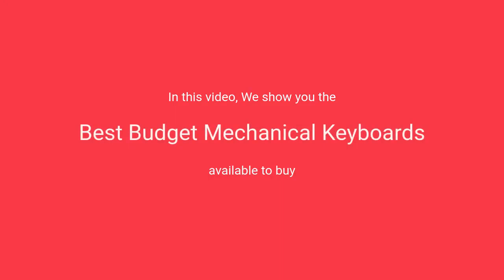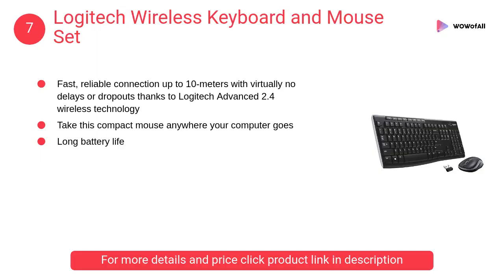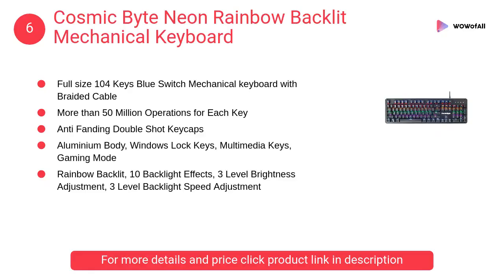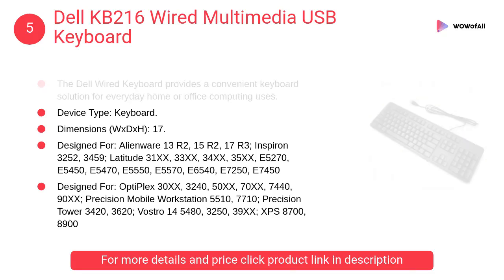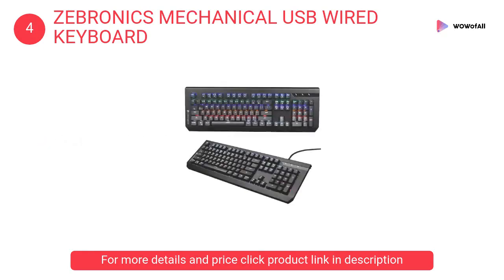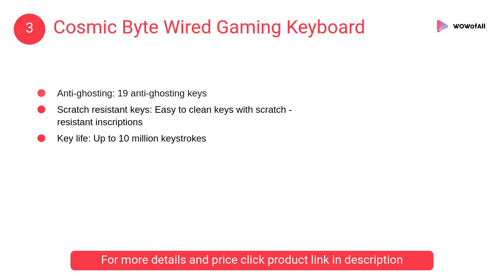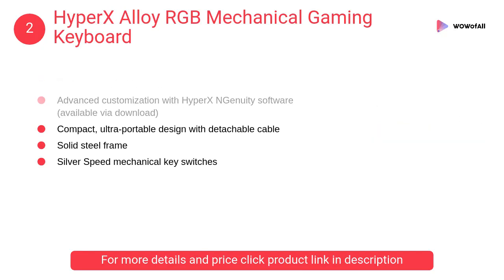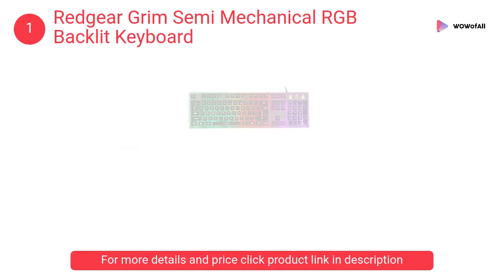Best Budget Mechanical Keyboards in India: Complete List with Features, Price Range & Details - 2019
1. Redgear Grim Semi Mechanical RGB Backlit Keyboard

• RGB backlit with LED On & off feature
• Double injection LED for night time use
• Light weight and easy to carry
• USB interface

2. HyperX Alloy RGB Mechanical Gaming Keyboard

• RGB backlit keys with dynamic lighting effects
• Compact, ultra-portable design with detachable cable
• Solid steel frame
• Silver Speed mechanical key switches

3. Cosmic Byte Wired Gaming Keyboard

• Anti-ghosting: 19 anti-ghosting keys
• Scratch resistant keys: Easy to clean keys with scratch - resistant inscriptions
• Key life: Up to 10 million keystrokes

4. ZEBRONICS MECHANICAL USB WIRED KEYBOARD

• 104 keys along with 12 additional multimedia keys.
• It has multi color LED with 7 LED modes and 5 LED brightness levels
• It’s a heavy duty keyboard.

5. Dell KB216 Wired Multimedia USB Keyboard

• Device Type: Keyboard.
• Dimensions (WxDxH): 17.
• Designed For: OptiPlex 30XX, 3240, 50XX, 70XX, 7440, 90XX; Precision Mobile Workstation 5510, 7710; Precision Tower 3420, 3620; Vostro 14 5480, 3250, 39XX; XPS 8700, 8900

6. Cosmic Byte Neon Rainbow Backlit Mechanical Keyboard

• More than 50 Million Operations for Each Key
• Anti Fanding Double Shot Keycaps
• Aluminium Body, Windows Lock Keys, Multimedia Keys, Gaming Mode

7. Logitech Wireless Keyboard and Mouse Set

• Fast, reliable connection up to 10-meters
• Take this compact mouse anywhere your computer goes

8. Redgear Invador MK881 Mechanical Keyboard

• RGB lightning effect
• Windows key lock
• Floating key cap design
• Full anti-ghosting

1. Ant Esports Mechanical Gaming Keyboard
2. HAVIT LED Backlit Wired Membrane Gaming Keyboard

What are the best mechanical keyboards?
Why are mechanical keyboards better?
How much does a mechanical keyboard cost?
Why are mechanical keyboards so expensive?
What keyboard does Tfue use?
Are mechanical keyboards loud?
What keyboards do pros use?
Is Cherry MX speed good for gaming?
How much should I spend on a keyboard?
Are Blue switches bad for gaming?
What keyboard does Ninja use?
What keyboard switches does Ninja use?
How many keyboards do you have?
Are all mechanical keyboards the same?
Why do pro gamers use mechanical keyboards?
What keyboards do lol pros use?
What mouse do pro FPS gamers use?
How long do mechanical keyboards last?
What DPI does Tfue use?
What switches does Tfue?
What DPI do pro gamers use?
How much is Ninja worth?
What sensitivity does Ninja use?
What fortnite settings does Ninja use?